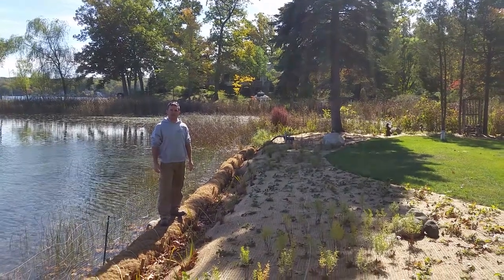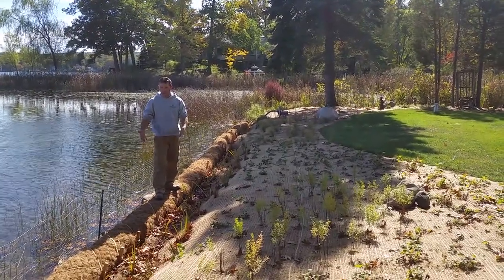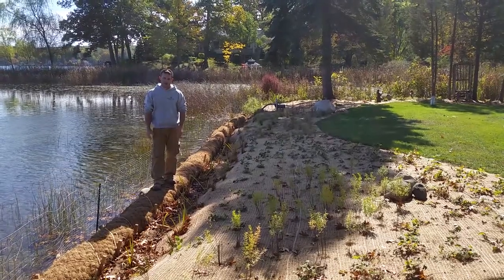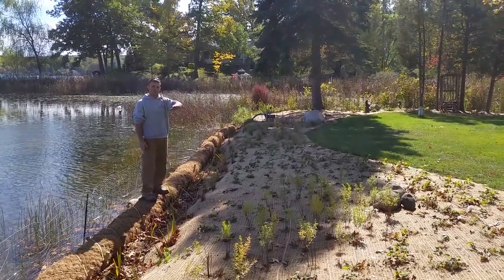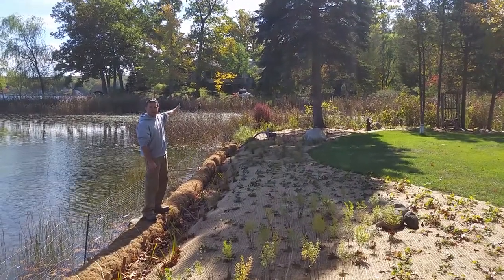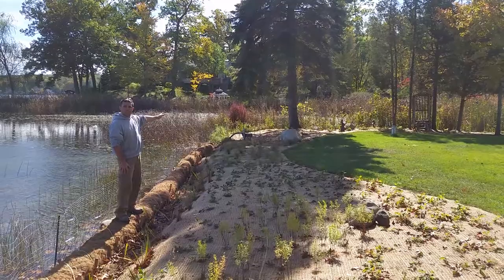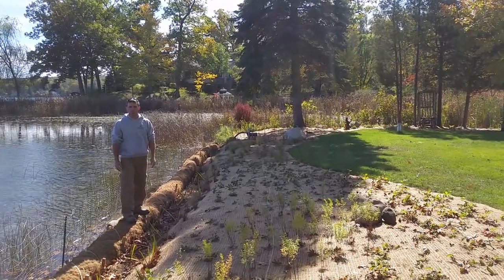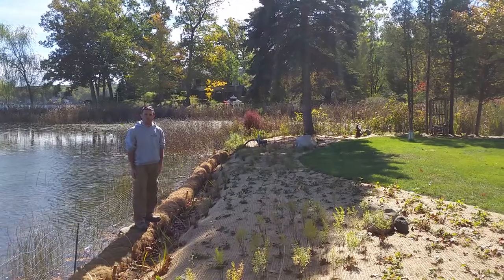Clear Lake in Grass Lake (MI) Natural Shoreline Installation- Completed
Poseidon Ponds and Landscaping Natural Shoreline Installation in Grass Lake, Michigan (MI).  Our Owner, Cory Mann, does a final video of the lakeshore restoration project in Jackson County (MI) that we completed in the fall of 2014 reviewing the materials used as well as some of the native plants that were installed for this Clear Lake shoreline in Grass Lake, (MI).